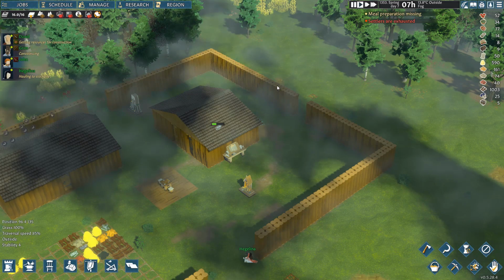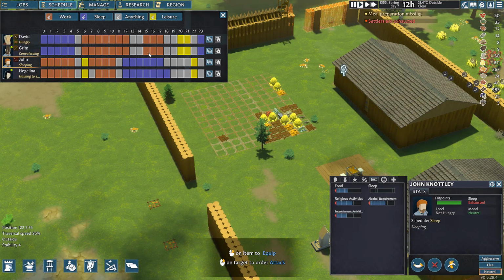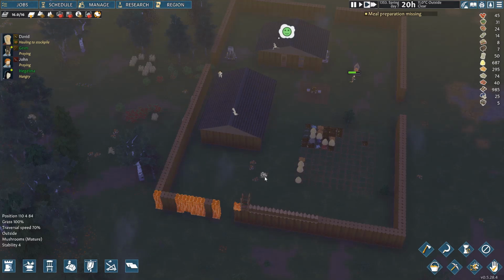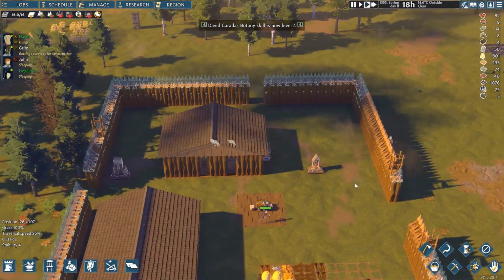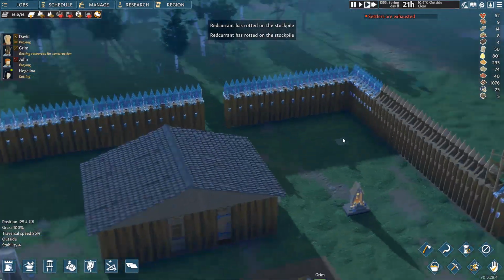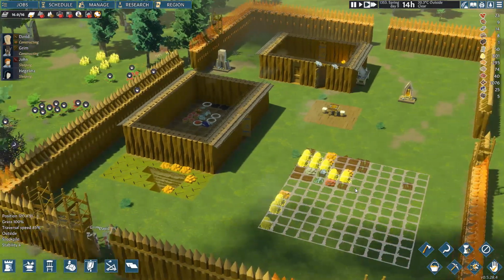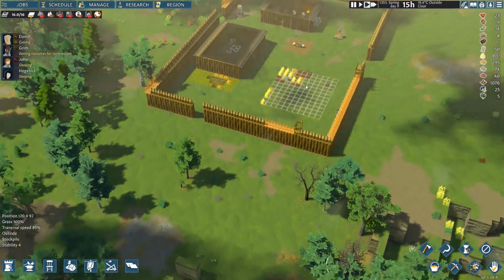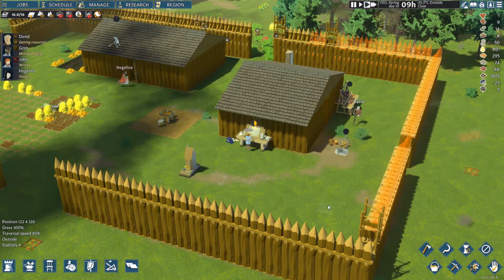Going Medieval - Gameplay First Look (The "Aha!" Moment)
Welcome to my series taking a first look at Going Medieval gameplay. Let's see what we can learn about this fun new game.

In this episode of Going Medieval, I experience my great "Aha!" moment!